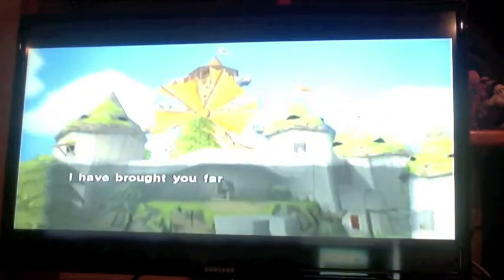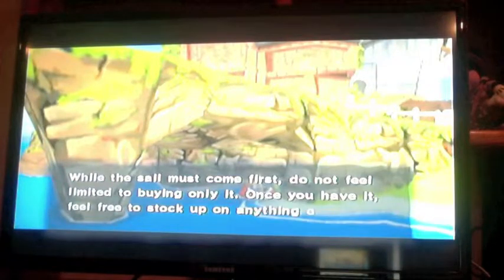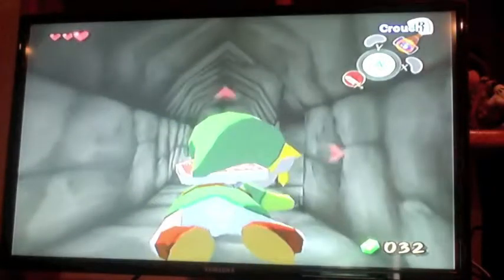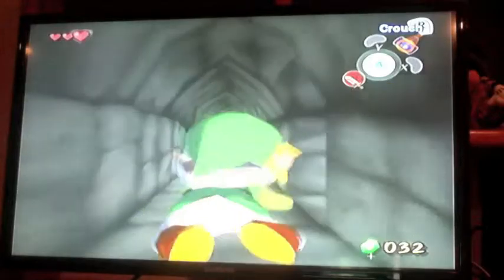The Legend of Zelda The Wind Waker (Part 3)